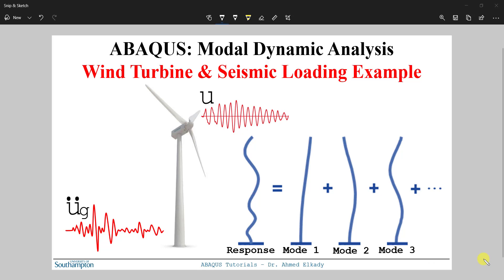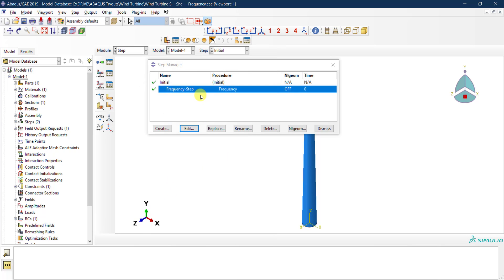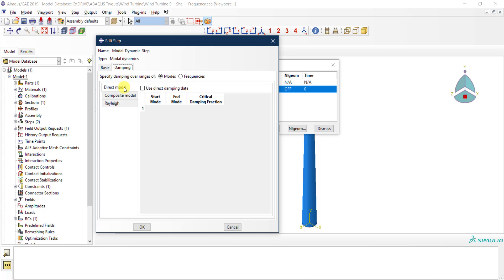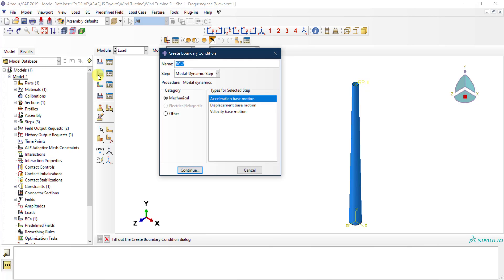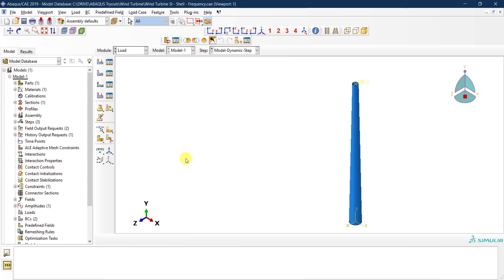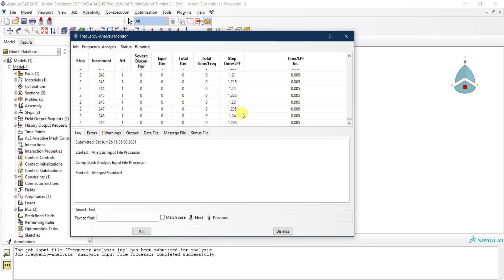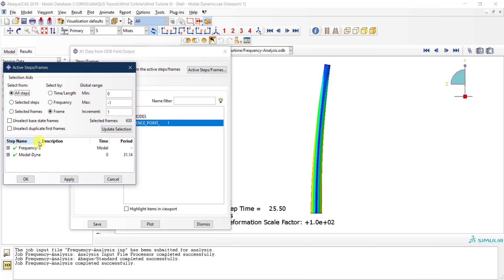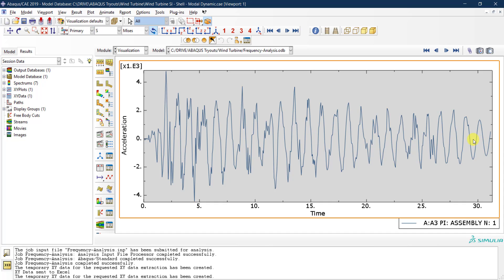#29 ABAQUS Tutorial: Modal dynamic analysis | Wind Turbine Example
How to conduct modal dynamic analysis in ABAQUS?